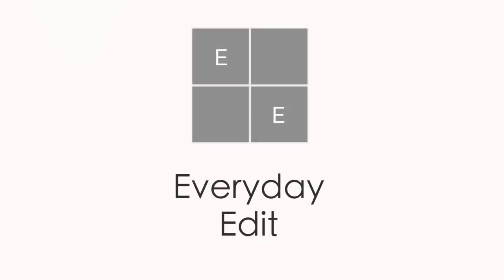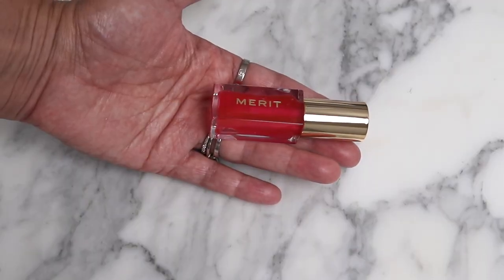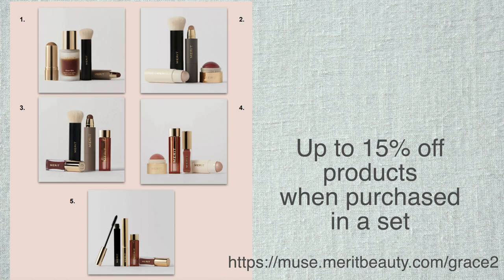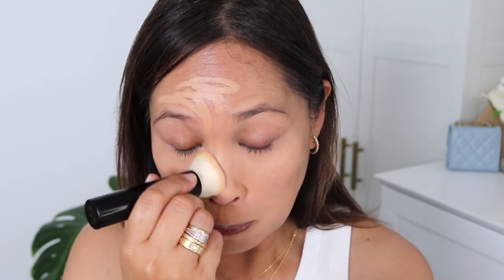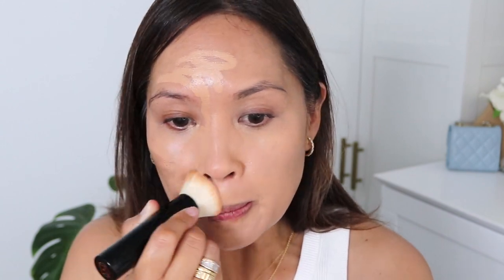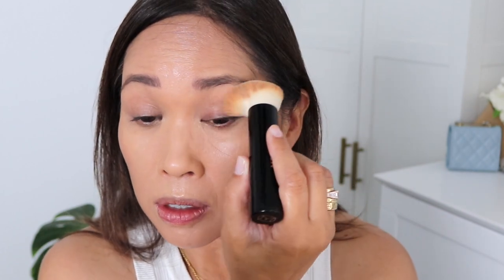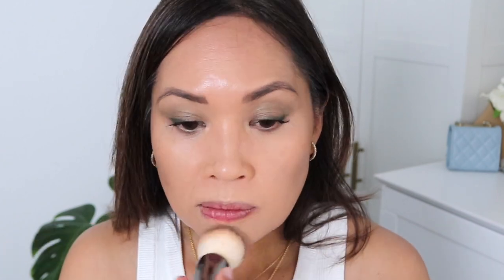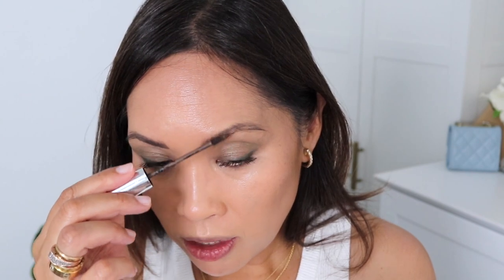AD ❤️GRWM ❤️ MINIMALIST TRAVEL ESSENTIALS FEATURING MERIT BEAUTY & EYESHADOW STICK COMPARISONS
1. The Base Set: Your go-to complexion essentials - Bronze Balm, Day Glow, Brush No. 1, The Minimalist

2. The Skin Set: Everything you need for the famous MERIT glow - Day Glow, Brush No. 1, The Minimalist, Flush Balm

3. The Basics Set: The foundations of your everyday routine - Shade Slick, Brush No. 1, The Minimalist, Signature Lip

 4. The Glow Set: Impossible to mess up color and shine - Flush Balm, Signature Lip, Shade Slick, Day Glow

5. The Finishing Touches Set: Our best-selling eye and lip essentials - Clean Lash, Brow 1980, Signature Lip, Shade Slick

Every first MERIT order ships with Merit’s signature bag and all

Starting May 18th for a limited time only
Ships free with orders over $75+
First orders still ship with the signature bag!

🎥FILMING EQUIPMENT🎥